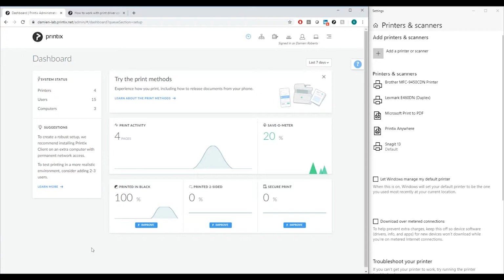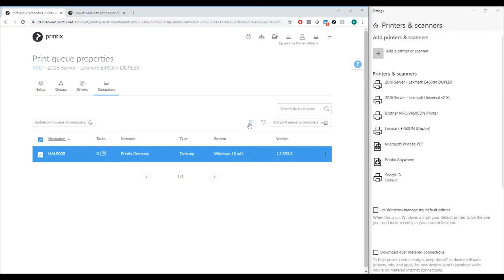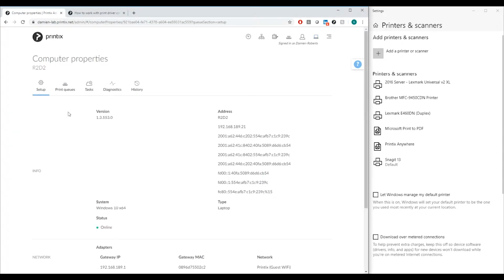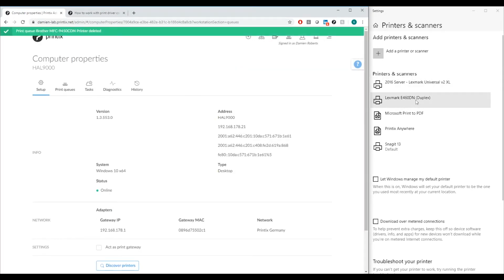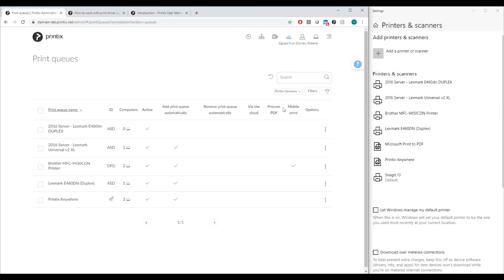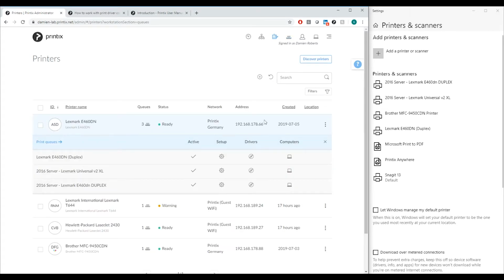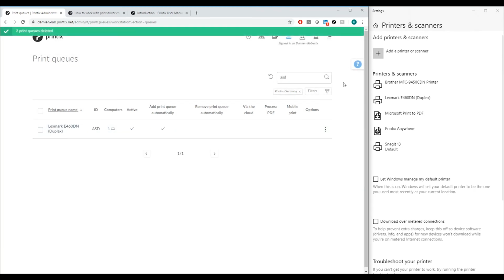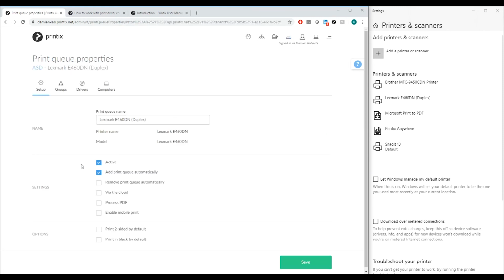Printix Tutorial Series Part 7 - Consolidating printer queues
This tutorial shows how you can consolidate printer queues found on your network and computers (and servers) after having deployed Printix Client within your infrastructure.

Printix is a leading provider of global cloud-based print management software. Printix is Microsoft Preferred Partner and Google Chrome Enterprise Recommended.

Manage printing smarter for the modernworkplace, to save time and money. Print anytime, anywhere from any device to any printer.